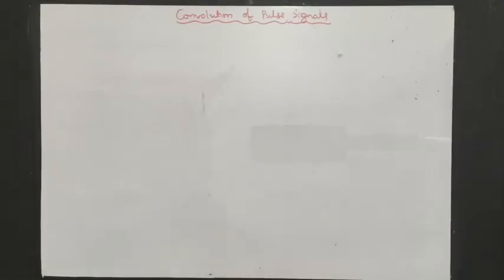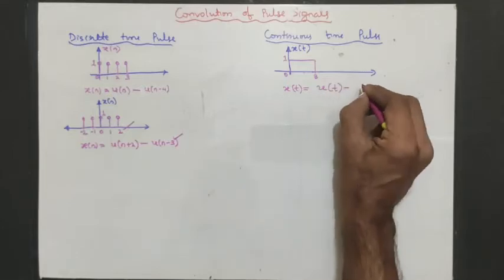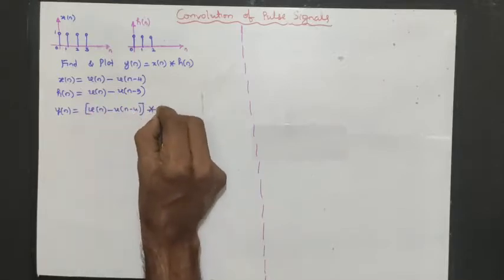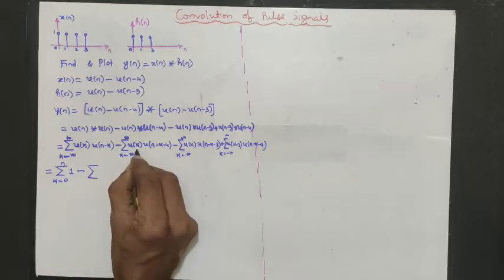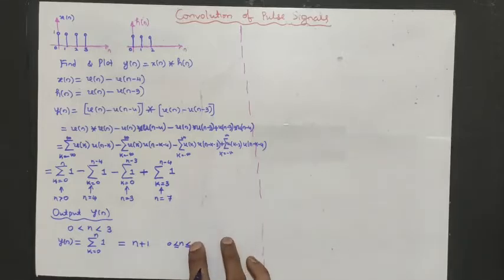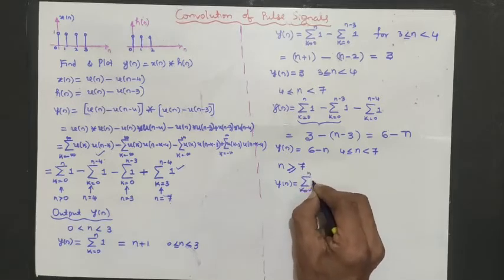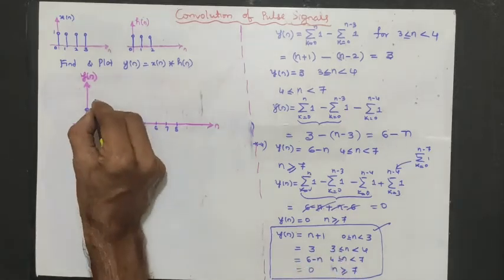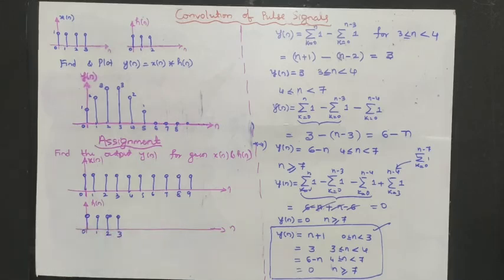Module2 Convolution of two Pulses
Convolution of two discrete pulses is obtained